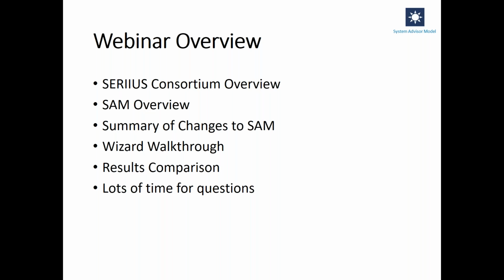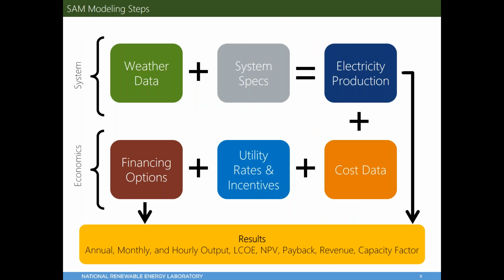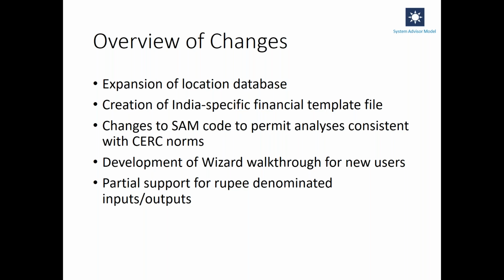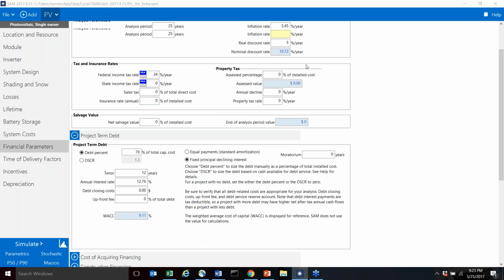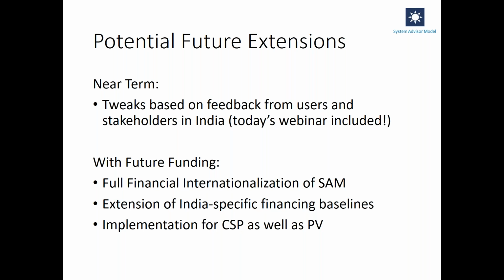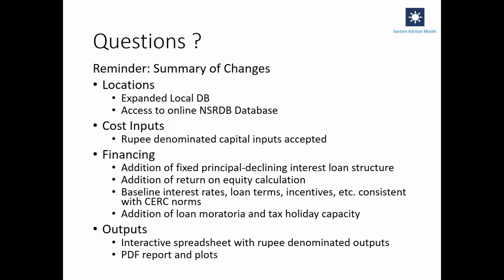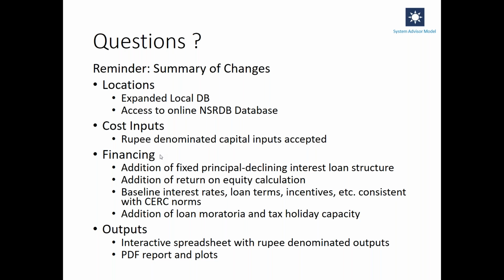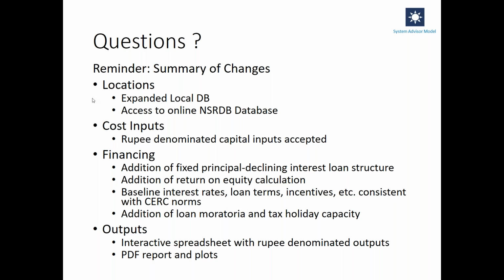Webinar to Introduce SAM Modifications for Indian Users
This webinar introduces several new features in SAM 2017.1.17 developed for analysis of photovoltaic projects in India, including weather data for locations in India, income tax holidays, receivables reserve, and a new "return on equity" metric. It also introduces a new "SAM for India" getting started wizard that will be released in the next version of SAM.